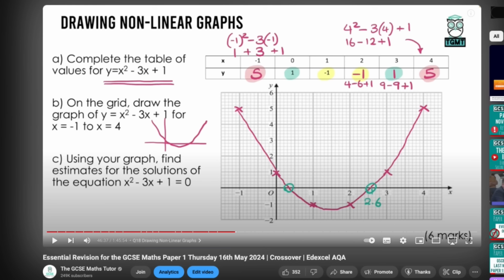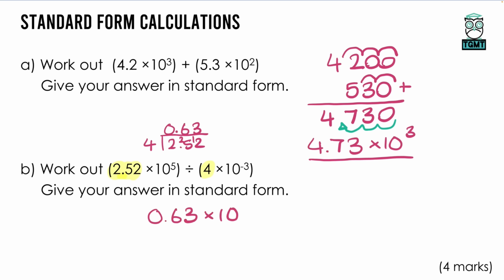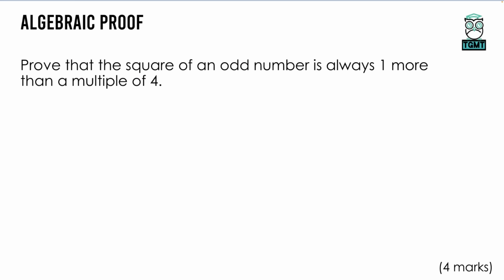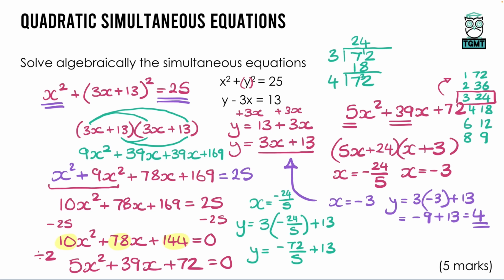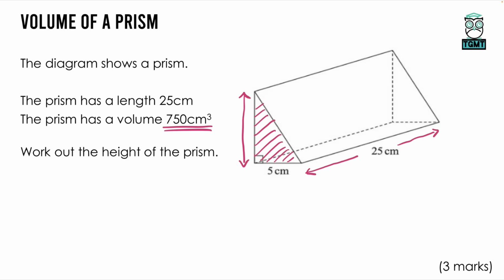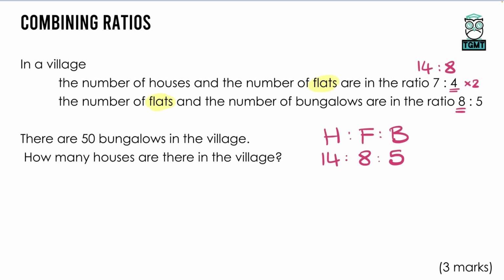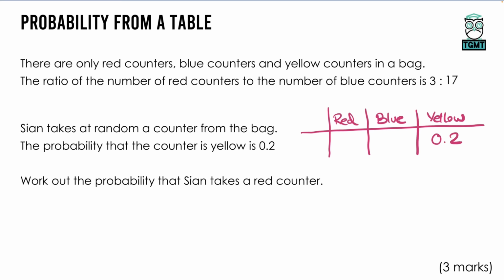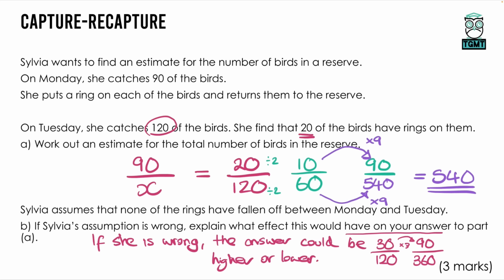GCSE Maths Revision Video for Paper 1 | Higher | 14th May 2026 | TGMT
00:00 Intro
02:32 Reverse Percentages
04:27 Fraction Calculations
06:59 Recurring Decimals
09:49 Factors and Multiples
12:26 Negative and Fractional Indices
14:21 Surds
15:54 Standard Form Conversions
17:44 Standard Form Calculations
20:43 Expanding Brackets
25:28 Factorising and Simplifying
27:30 Algebraic Fractions
30:04 Algebraic Fractions 2
32:43 Forming and Solving Equations
37:09 Inequalities
38:56 Algebraic Proof
41:19 Graphical Simultaneous Equations
45:26 Roots and Turning Points
48:04 Parallel Lines
49:26 Quadratic Simultaneous Equations
59:13 Angles in Polygons
1:03:44 Angles in Parallel Lines
1:09:33 Area of Circles and Sectors
1:13:40 Surface Area &
1:16:34 Volume
1:19:31 Exact Trigonometry
1:21:11 Pythagoras Theorem
1:23:26 Vector Proof
1:30:56 Sharing in a Ratio
1:35:11 Combining Ratios
1:37:23 Sharing in a Ratio 2
1:40:04 Ratios to Fractions
1:43:17 Direct and Inverse Proportion
1:46:59 Density Mass and Volume
1:50:53 Speed Distance and Time
1:54:57 Probability from a Table
1:57:43 Functions
2:03:38 Cumulative Frequency
2:06:41 Reverse Means
2:09:41 Capture Recapture
2:15:02 Outro